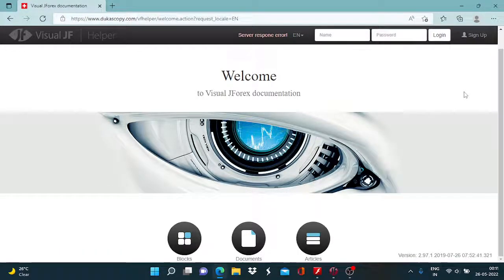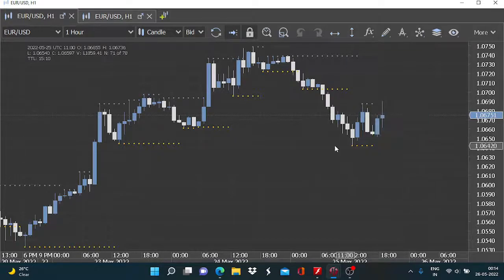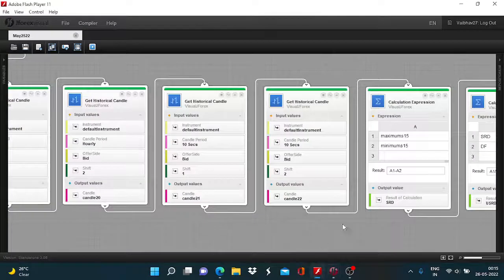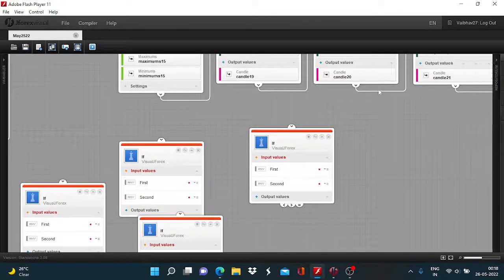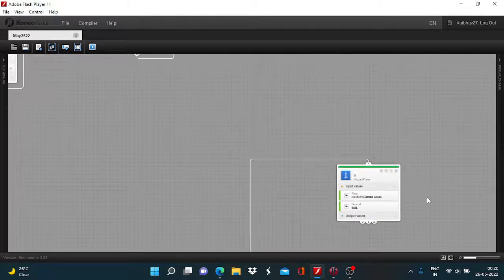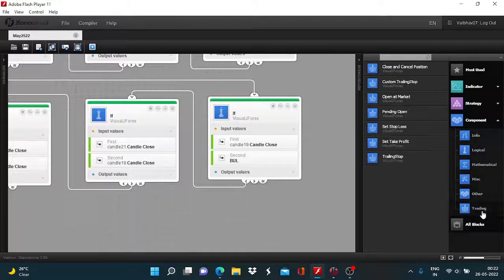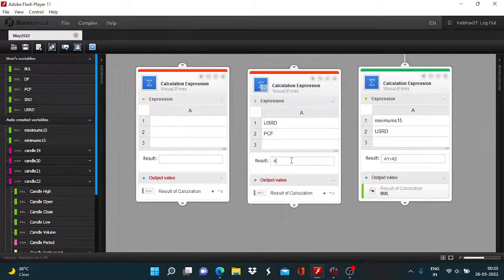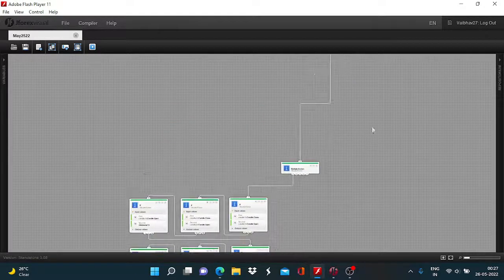Visual JForex : Support & Resistance Part 2